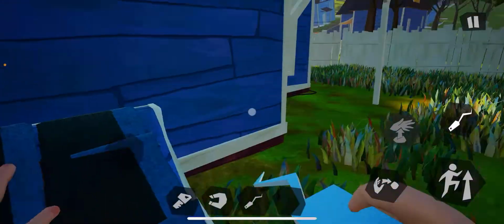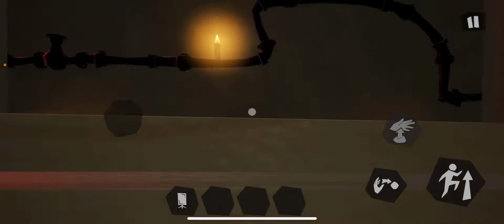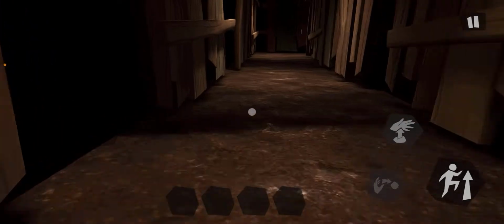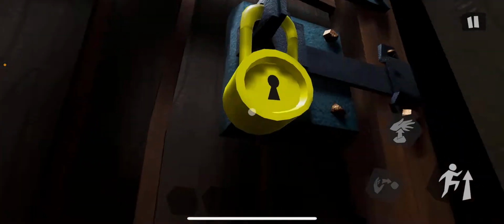Hello neighbor on mobile device?!